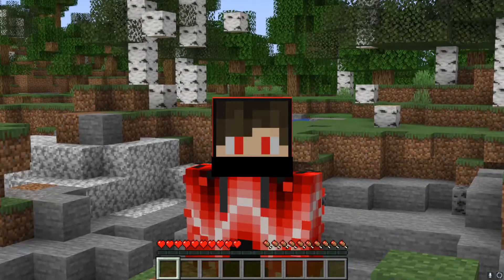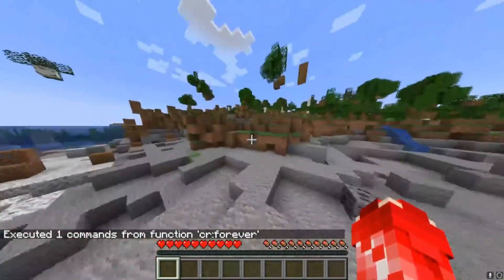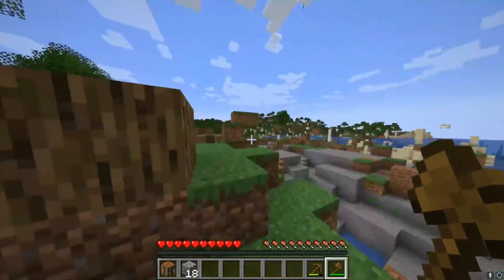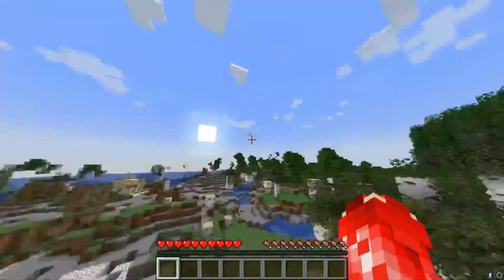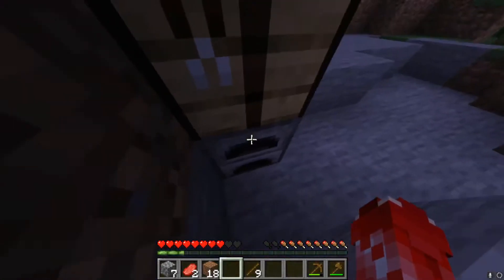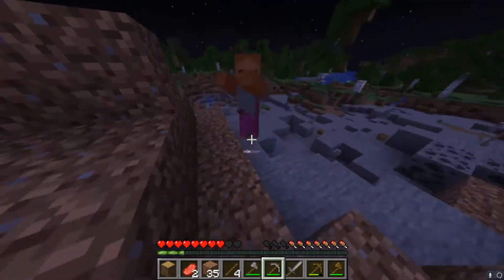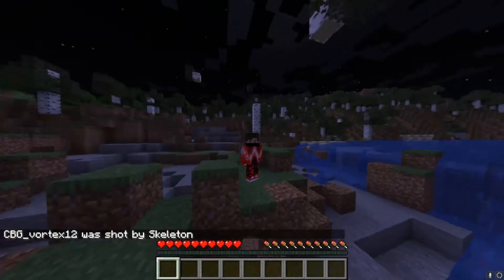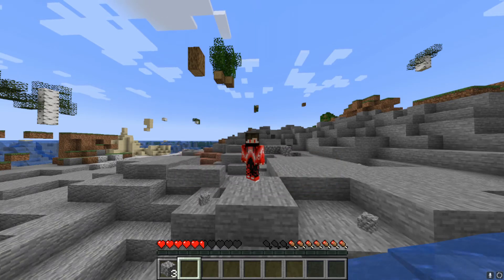Minecraft but it rains Creepers...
Hey Guys I hope You Enjoyed This Masterpiece. This took Me about a day to create this video. 15 Likes?

Don’t Forget TO USE CODE (Vortex12) in the Rogue Energy Store for amazing energy drinks and amazing merch. YOU CAN EVEN MAKE YOUR OWN MYSTERY KIT that you can put what ever you want into!

If you see this have a Great Day!!!

Teamz